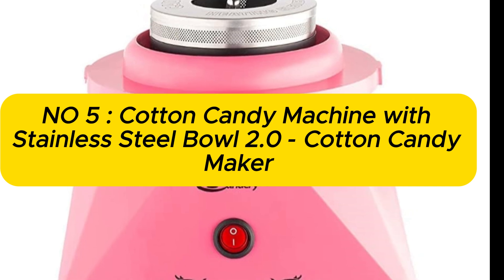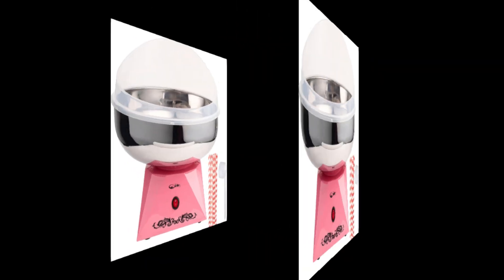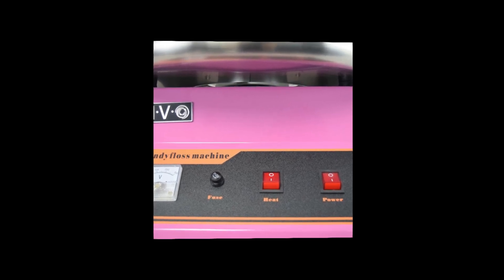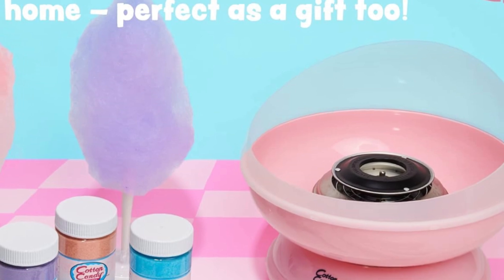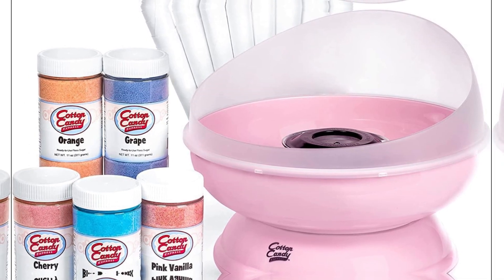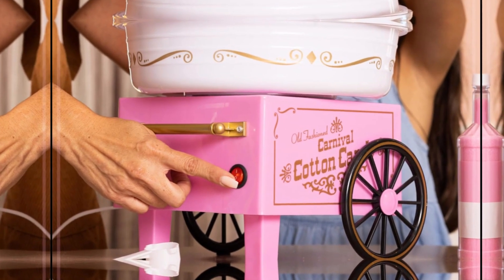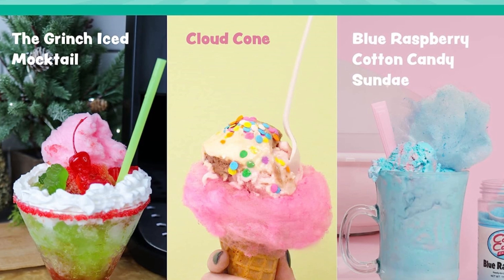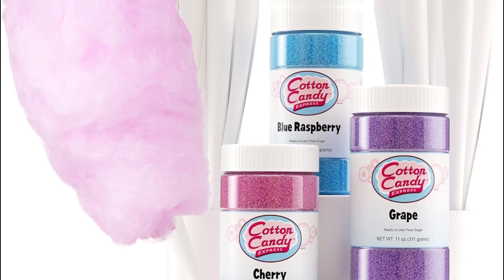Top 5 Best Cotton Candy Makers in 2024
In this video we have talked about The Top  5 Best Cotton Candy Makers in 2024 . You can learn about The Top  5 Best Cotton Candy Makers in 2024 details in this videos.

NO 5 : Cotton Candy Machine with Stainless Steel Bowl 2.0 - Cotton Candy Maker

NO 4 :  VIVO Pink Electric Commercial Cotton Candy Machine :

NO 3 : Cotton Candy Express CC1000-S Cotton Candy Machine :

NO 2 : Nostalgia Cotton Candy Machine - Retro Cotton Candy Machine for Kids with 2 Reusable Cones

NO 1 : Cotton Candy Express Floss Sugar Variety Pack with 3 - 11oz Plastic Jars of Cherry

In this video, we are going to look at The Top  5 Best Cotton Candy Makers in 2024  to be had available on the market nowadays. We've got made this listing based on our own opinion, research, and consumer opinions. We've considered their fine, capabilities, and values while narrowing down the best choices viable. In case you want more information and up to date pricing on the goods stated, make certain to test the links above.

Techs You cannot stay without is a player in the Amazon services LLC pals application, an affiliate advertising and marketing application designed to offer a way for websites to earn advertising and marketing costs by using advertising and linking to Amazon.com . As an Amazon companion, I earn from qualifying purchases.